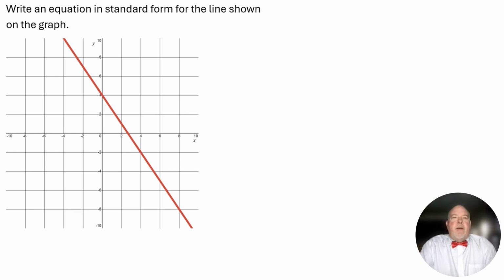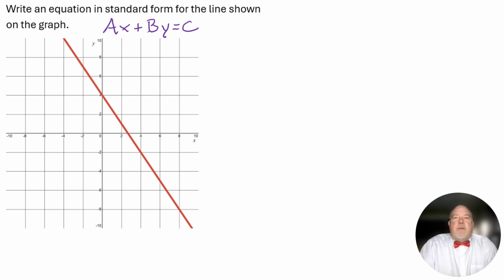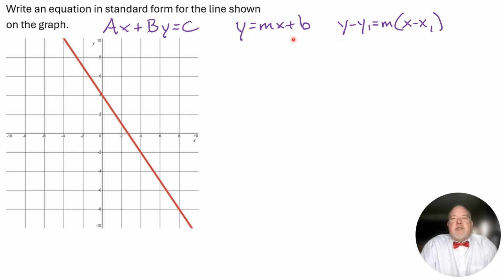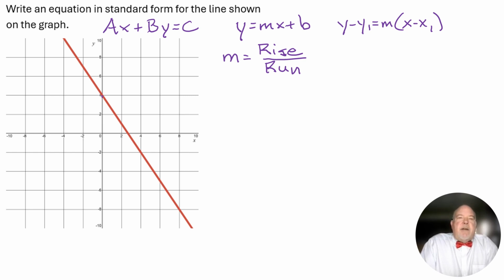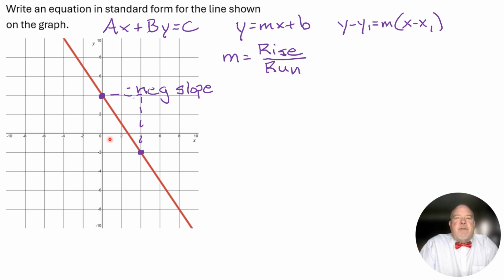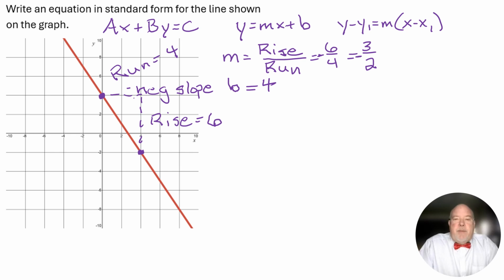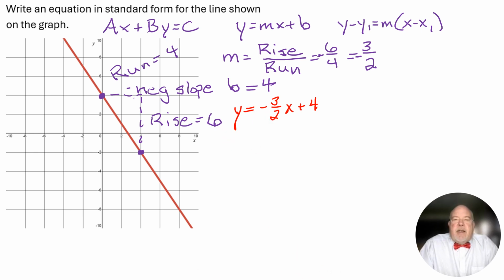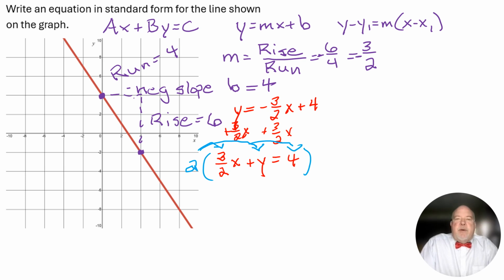How to Write the Equation of a Line in Standard Form (IT3Q16R)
Learn how to write the equation of the graph of a line in standard form using an example problem.